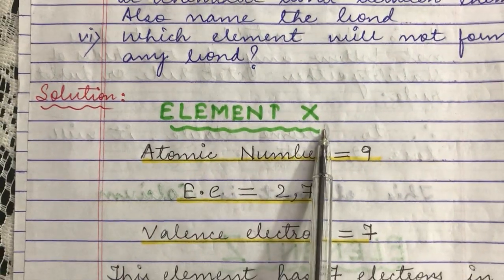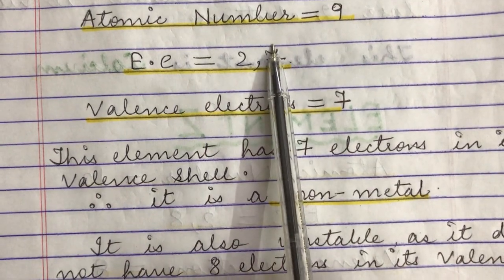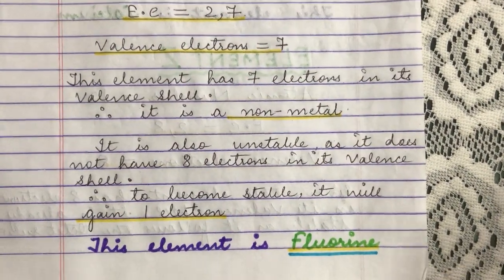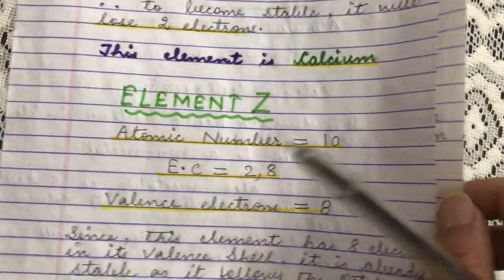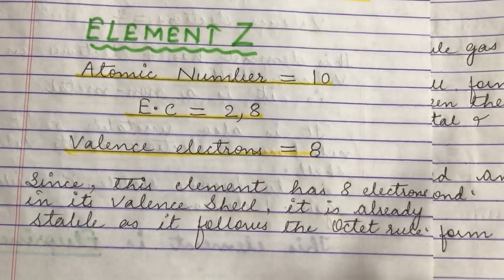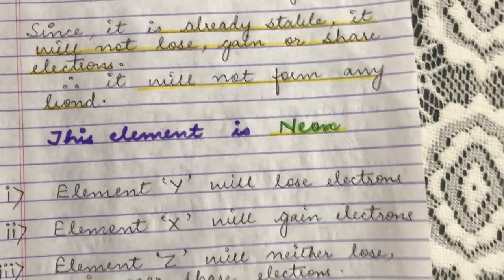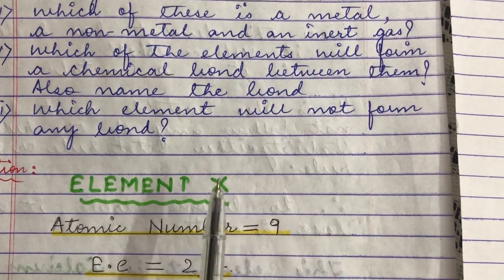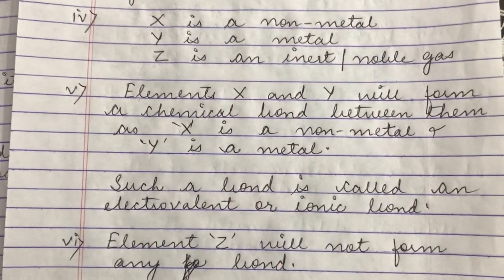Identify Metal, Non-Metal, Inert Gas in a given Question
Review the concept of Metals, Non- Metals, Stability, Chemical Bond formation and Ion formation with the help of below mentioned links 👇👇